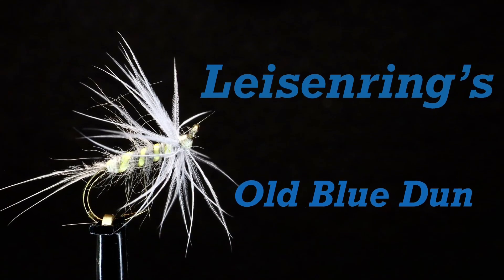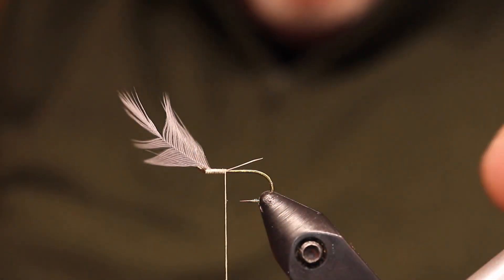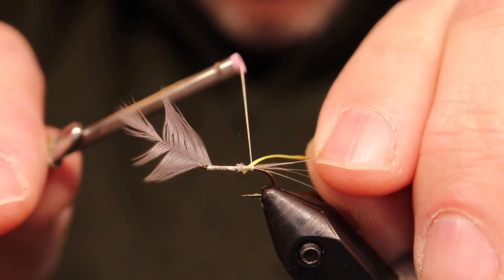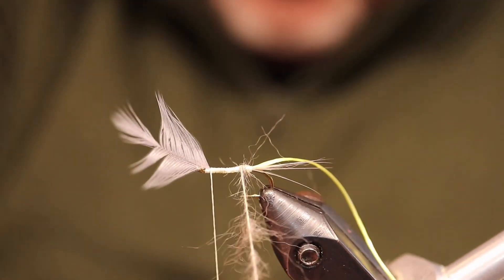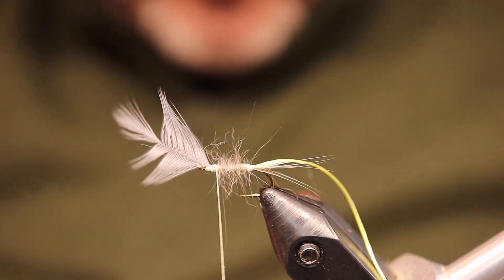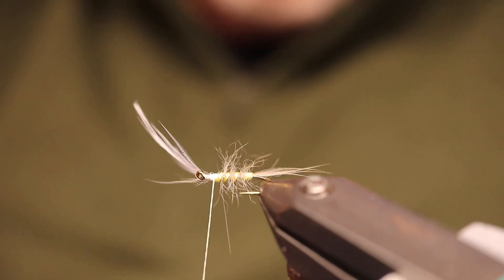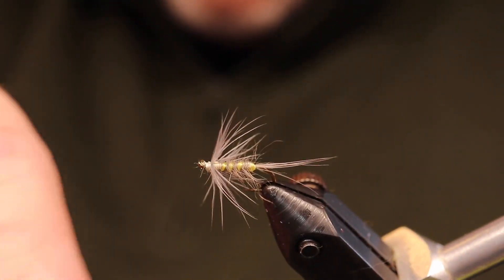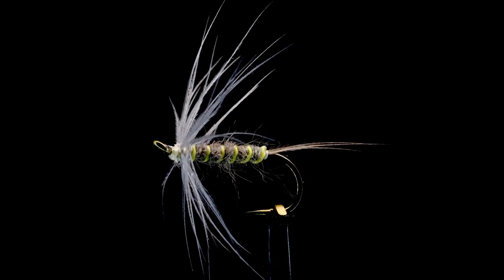Leisenring’s Old Blue Dun Wet Fly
This is # 3 on Leisenring’s favorite fly patterns list.

Old Blue Dun:
Hook: 12, 13, and 14
Silk: primrose yellow
Hackle: blue dun Hen
Tail: two or three fibers from a rusty blue dun cock hackle
Rib: one strand yellow buttonhole Twist
Body: Muskrat under-fur spun on primrose yellow silk a little silk showing through dubbing at the Tail
Wings: Starling optional

I opted not tie with a wing. I think this fly is the “old” blue dun because it is a winged fly. Leisenring did not find the wing important and preferred wingless wets but allows the option here to remove it.